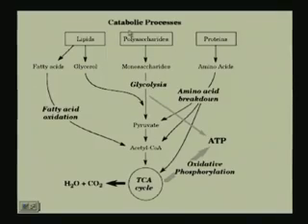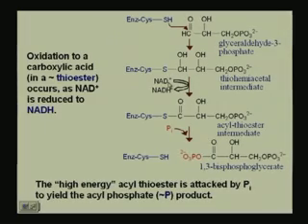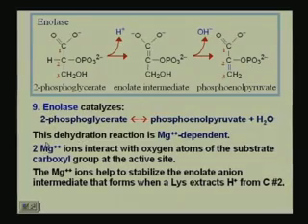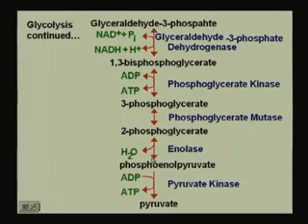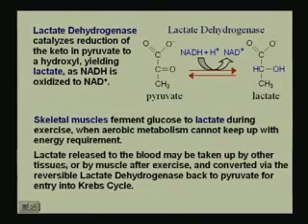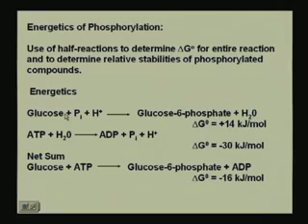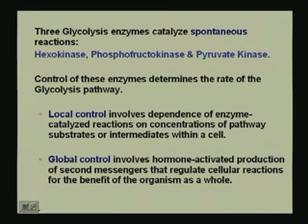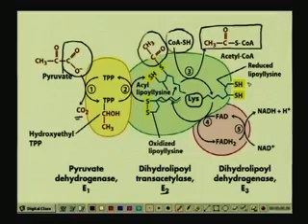Lecture - 26 Metabolism II